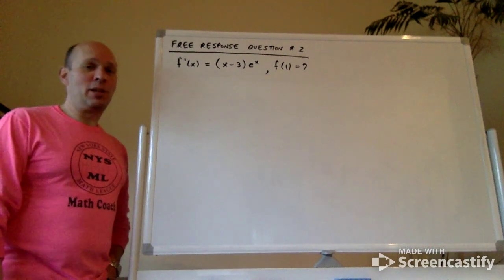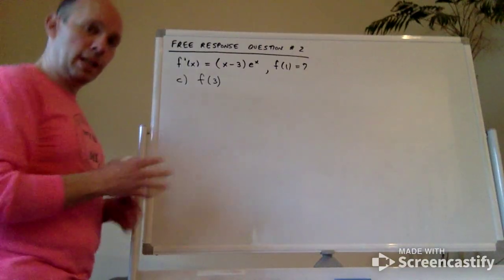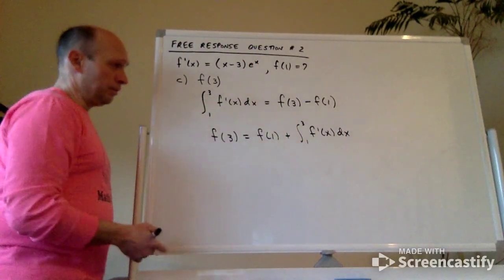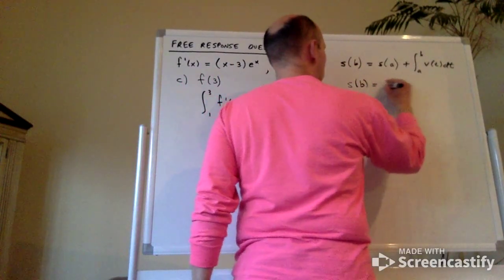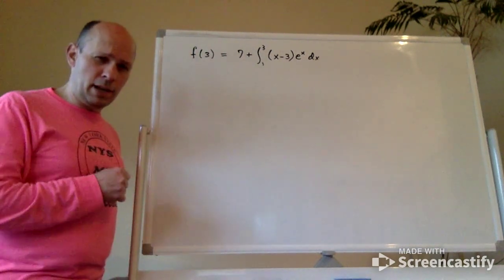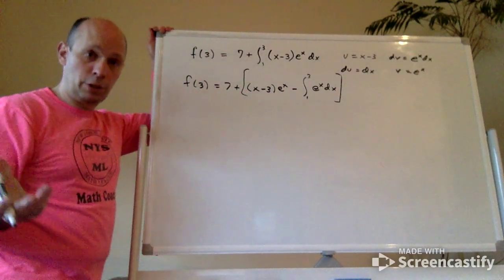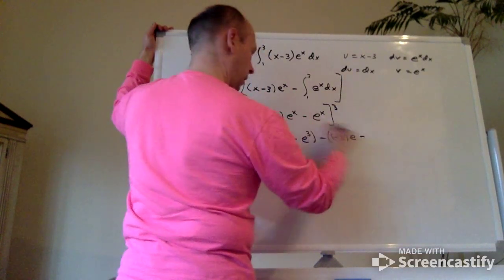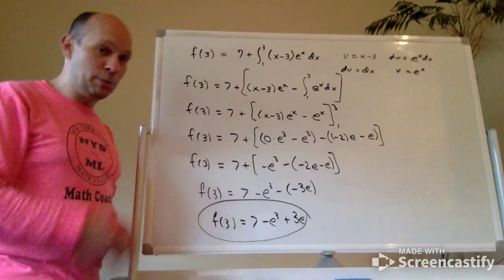Free Response Question 2 Part c